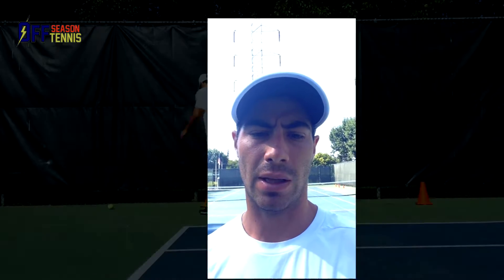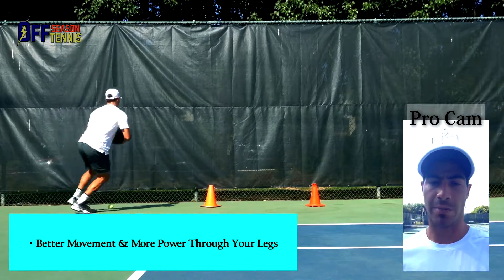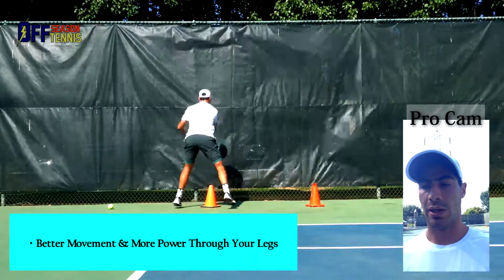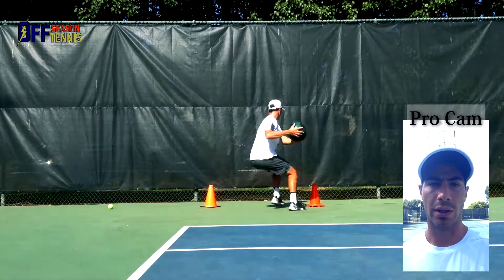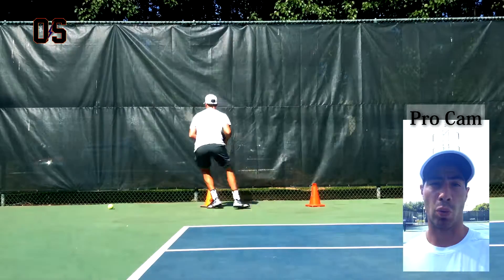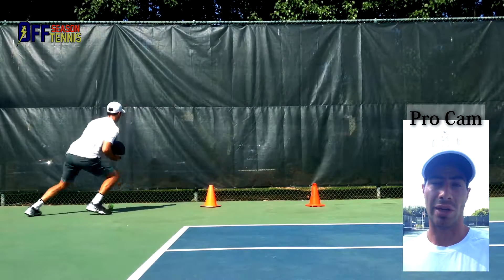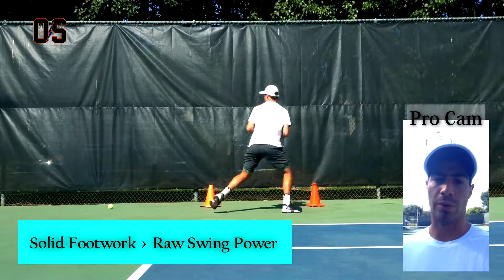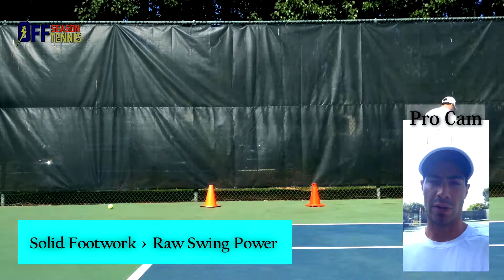Off Court Episode 3: Med Ball Drill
Watch Joaquin Marquez intense lower body workout with a medicine ball